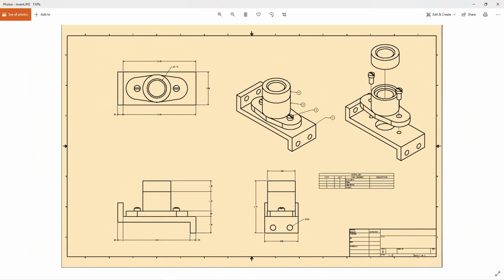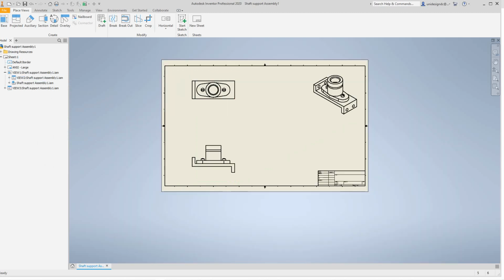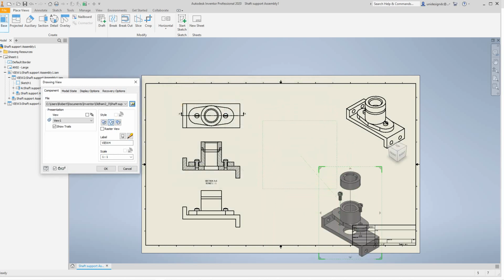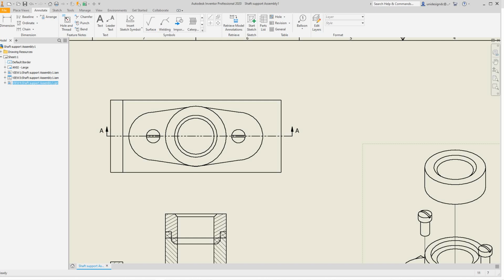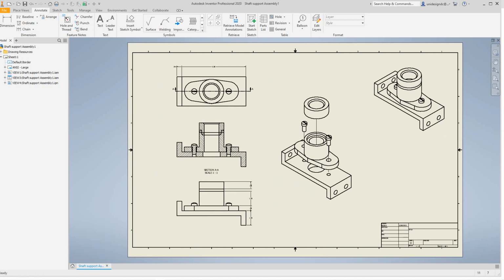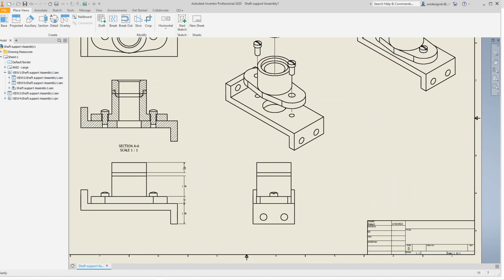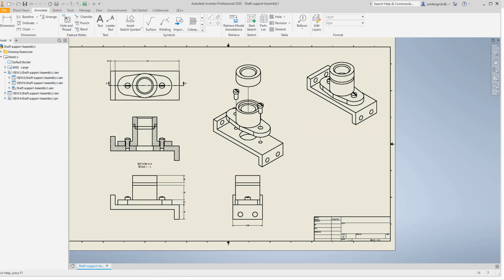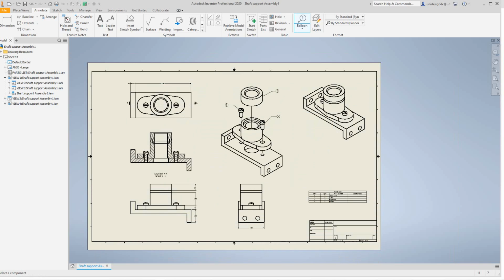Inventor Create a Drawing and Parts List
Create drawings from assemblies and part files. To create parts list